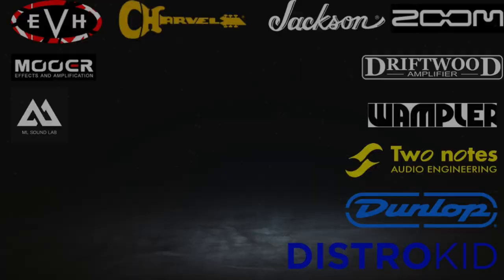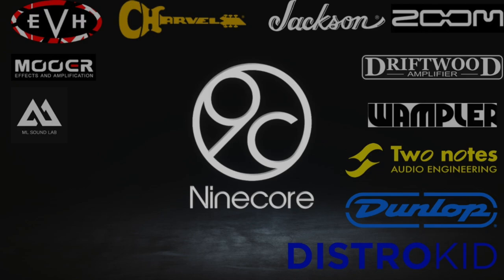IS MARK MORTON MOVING TO GIBSON A GOOD THING FOR JACKSON DOMINION FANS?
Will Jackson Mark Morton Dominion guitars be picked up as bargains in stores now he has left to Gibson?The product will be discontinued so keep your eyes on the stores.
Will Jackson continue with the popular Dominion body shape?

Please join the Mooer P1 Facebook Group
I am a song writer,you can download my music which is royalty free for use on TV, Video games, adverts,movies,Series or just if you want to listen or jam along to them !

A track a wrote recorded and mixed in 3 hours

LEKATO WS-80 WIRELESS GUITAR SYSTEM